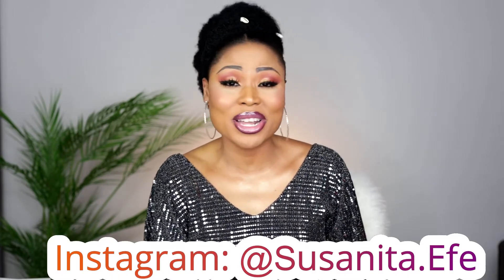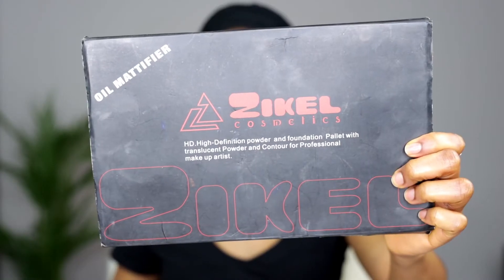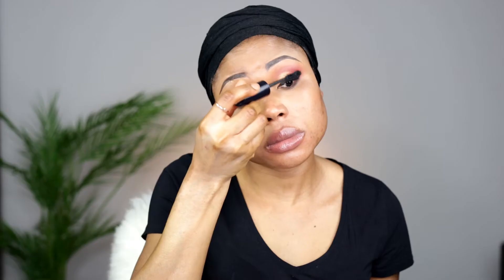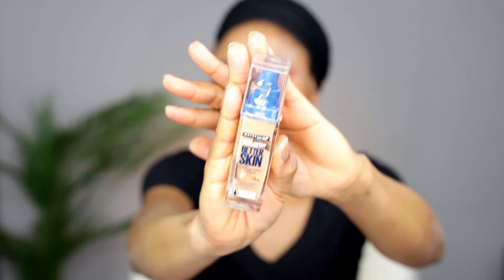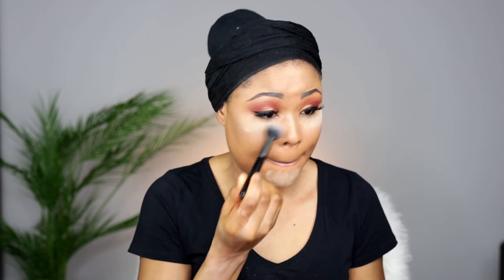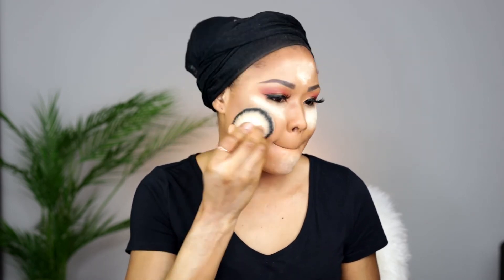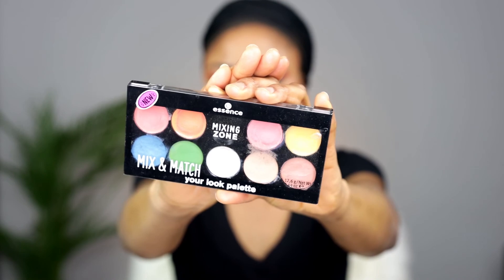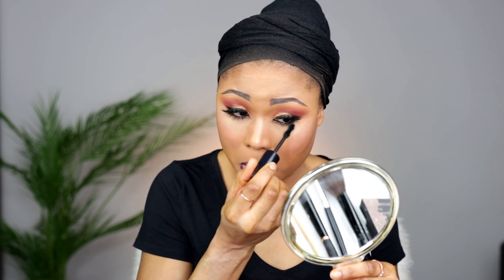COLOURFUL FULL FACE AUTUMN MAKEUP TUTORIAL | FALL GLAM MAKEUP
Hey loves!
In todays video I will show you guys how to do a colorful full face Autumn/Fall makeup look.

PRODUCTS USED:
Garnier Skin Active Mizellen Reinigungs Wasser All-in-1
Rose Water
Lange Algo Active Miracle Serum
Essence Longlasting eyepencil 02 Hot Chocolate
Zikel Cosmetics Powder and foundation palette
Morphe Jacklyn Hill Palette
NYX Pigment Primer
Catrice Easy Black Liner
Rimmel Retro Glam Mascara
MS Beauty Lashes
DUO Eyelash Adhesive
Classic Makeup Mattifying Face Primer
LA Girl Pro Conceal Orange Corrector
Black Opal Stick Foundation Hazelnut
Maybelline Fit Me 315 Soft Honey
Max Studio Highlighter/Contour/Blush Set
Essence Soft Contouring Lipliner 10 miss you much
Essence Mix & Match Palette
Maybelline Vivid Hot Lacquer Lip Gloss
Essence Shine Shine Shine Lip gloss
e.l.f Cream Eyeliner

"Don't be annoyed by anyone who does wrong and don't envy them .”
‭‭Psalm 37:1

- Canon EOS R
- Sigma 50/1.4 DG HSM (A) Canon lens
- Rode VideoMic NTG
- Rode Deadcat VMPR Windshield Microphone
- Rode Wireless Go
- Rode VideoMicro Compact
- Sandisk 128 GB SDXC EXTREME PRO 170MB
- Canon BG-E 22
-SanDisk Extreme PLUS 64GB SDXC
- Hard Drive
- Zoom H 5 Audio Recorder
- B+W 77mm 010M MRC Nano Coated UV Haze Filter - XSDP Mount
- Vlog Camera (Samsung Galazy S9+)
- Vlog Camera (Canon EOS 750D)
- Neewer Ring Light Set
- Complete Studio Backdrop Kit
- Leofoto Video tripod kit VT-20 + LF75

Song: Markvard - Take A Chance